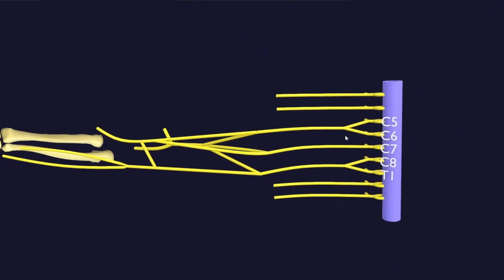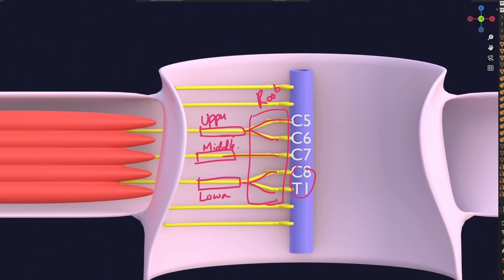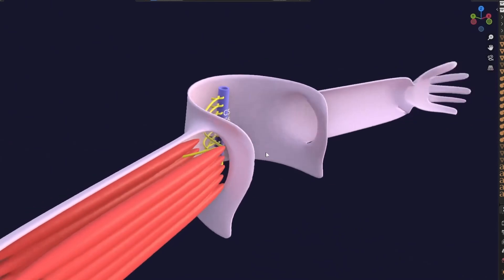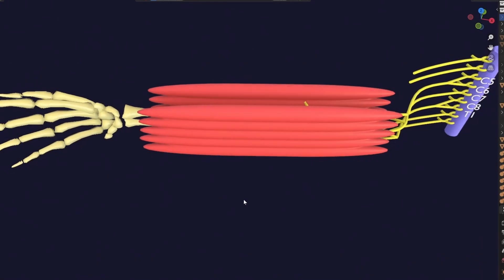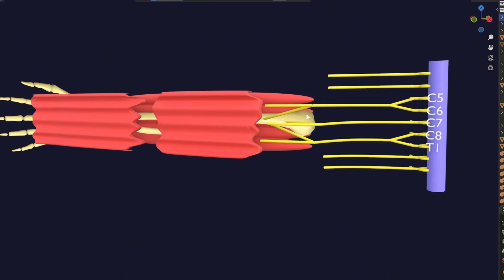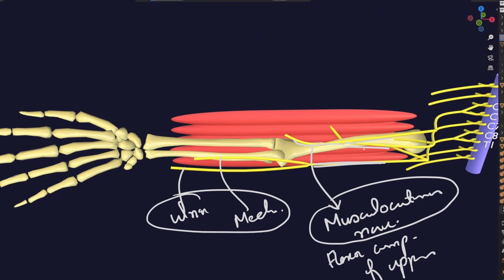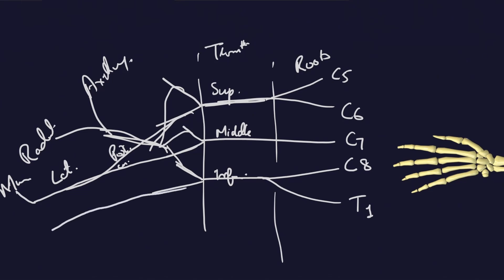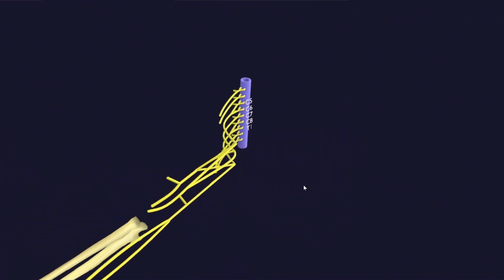Brachial Plexus Finally Makes Sense! The Embryology Secret Medical Schools Don't Teach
Struggling to understand the brachial plexus? Wondering why it's structured in such a complex way, with all its roots, trunks, divisions, and cords? This video is your answer!

Join me, Dr. Aizaz from MedicoVisual.com, for a clear, logical journey through the embryological development of the brachial plexus, brought to life with stunning 3D animations. Discover how simple nerve roots (C5, C6, C7, C8, and T1 anterior rami) meticulously organize themselves as they follow migrating muscle precursors into the developing upper limb.

In this detailed lecture, we'll visually break down:
🔹 How initial muscle segmentation and fusion lead to the formation of the Superior, Middle, and Inferior Trunks.
🔹 Why each trunk splits into Anterior and Posterior Divisions, based on the developing flexor and extensor muscle compartments.
🔹 The logical formation of the Lateral, Medial, and Posterior Cords and their relationship to muscle groups.
🔹 The embryological origin of key nerves like the Musculocutaneous, Axillary, Radial, Median, and Ulnar nerves.

No more rote memorization of the brachial plexus! By the end of this lecture, you'll not only know its parts but truly grasp the developmental logic behind its formation, making it easier to remember and apply in your medical studies (MBBS, MD, DO), dental studies, nursing, or paramedical courses.

✨ This lecture is a sample from our comprehensive "Premium 3D Musculoskeletal Embryology MasterClass"! ✨

If you found this explanation insightful and want to master the entire musculoskeletal system – including the vertebral column, skull, ribs, all limb development, and other muscle groups – with the same visual clarity and conceptual depth, then our full Masterclass is for you!

Our full "Premium 3D Musculoskeletal Embryology MasterClass" offers:
✅ 3.5+ hours of immersive 3D visual lectures.
✅ Detailed explanations of why things develop the way they do.
✅ Comprehensive coverage of the skeleton, muscles, and limbs.
✅ Over 60 practice MCQs to solidify your learning.
✅ Witty mnemonics to aid memory.
✅ Lifetime access, ad-free viewing, and adjustable playback speed.

👉 Unlock the full learning experience: Enroll in the "Premium 3D Musculoskeletal Embryology MasterClass" NOW!